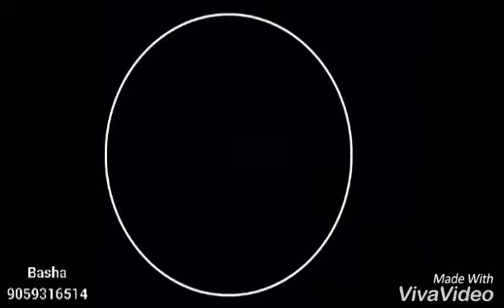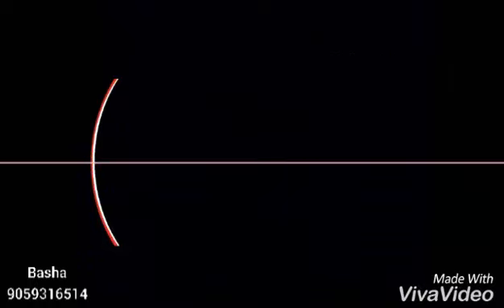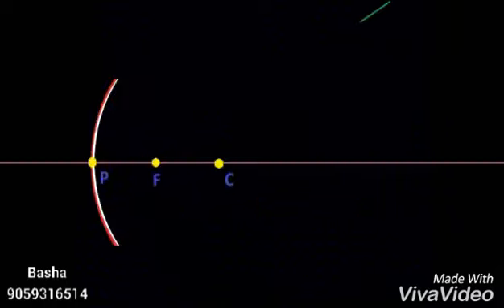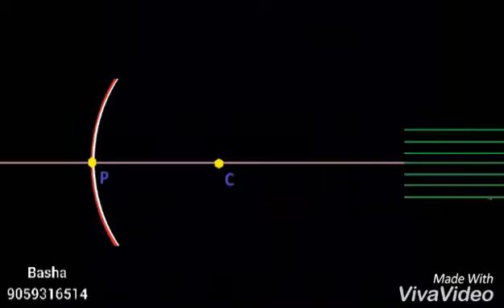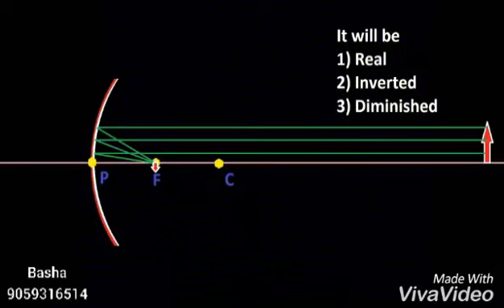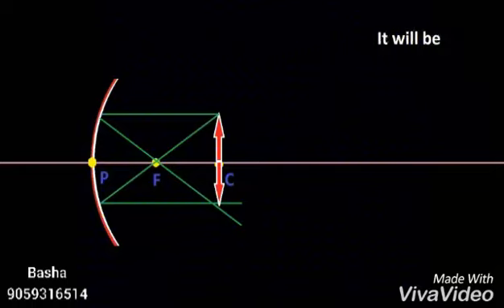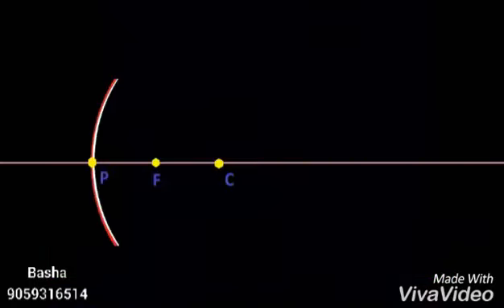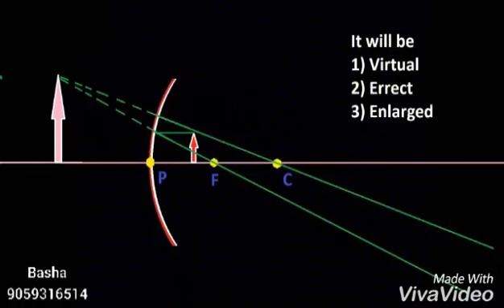Ray diagrams of concave mirror / HAPPY Learning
This video is about graphical explanation about the rules to be followed while drawing ray diagrams. This video gives complete idea about formation of image and it's properties for various positions of object.